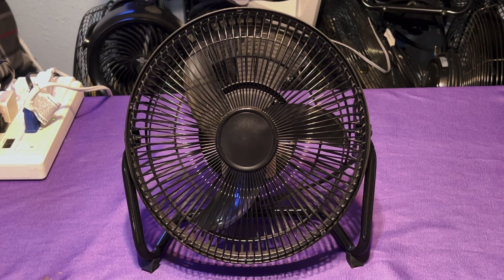Rarely Made High Velocity Fan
This is a rare fan it was only made for a short time enjoy the video